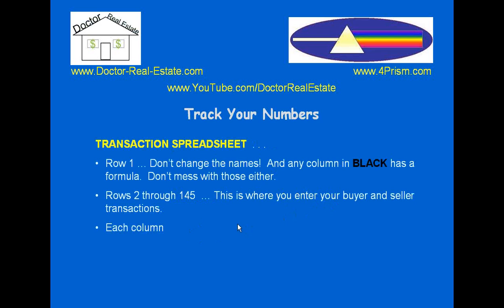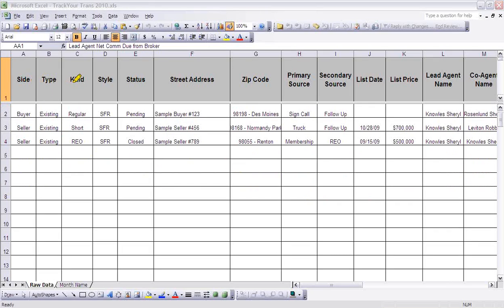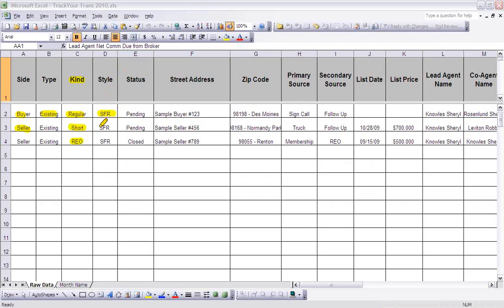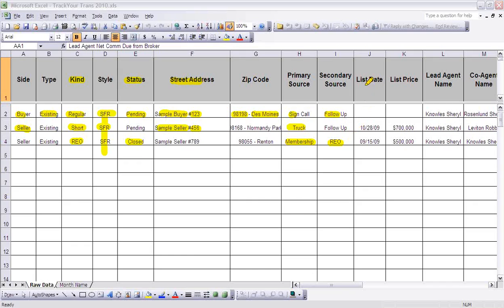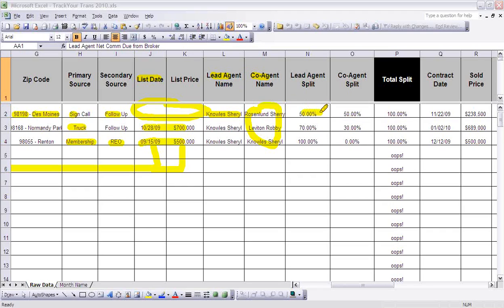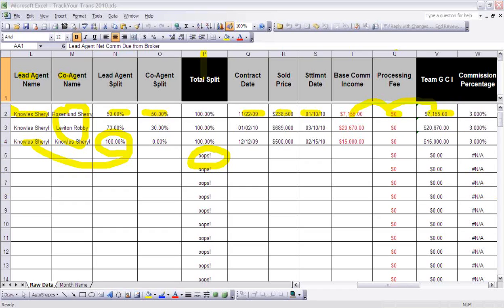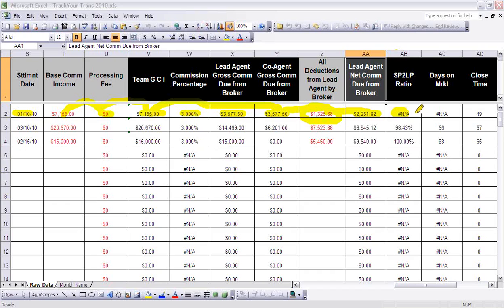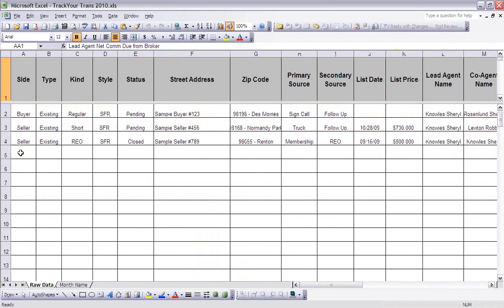Track Your Numbers - Segment 3.wmv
Learn about the Transaction spreadsheet.